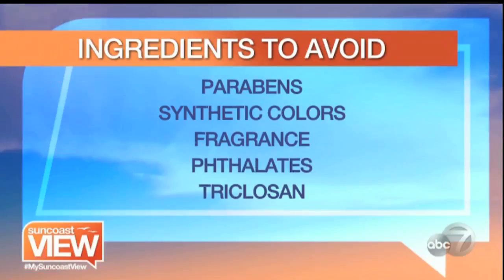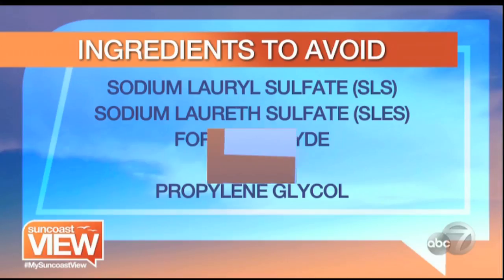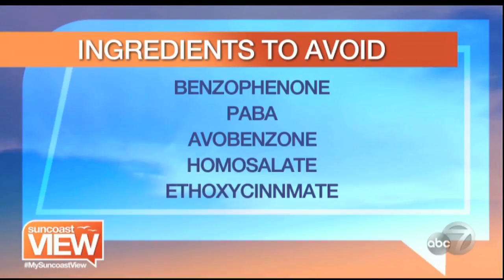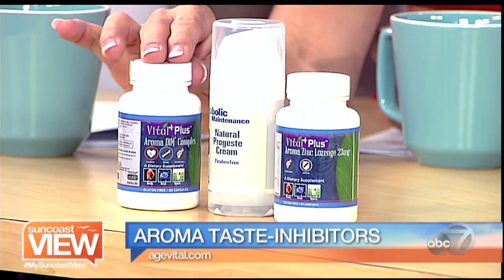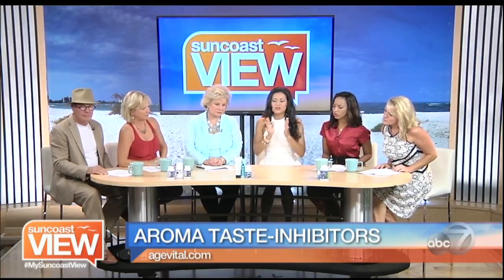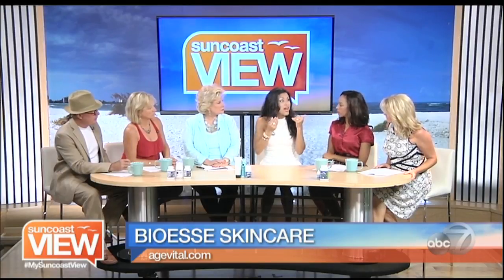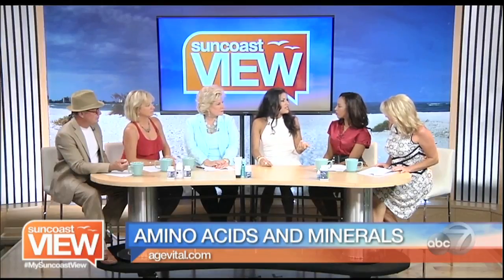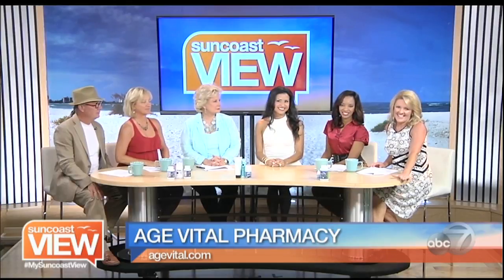Skin Care Additives